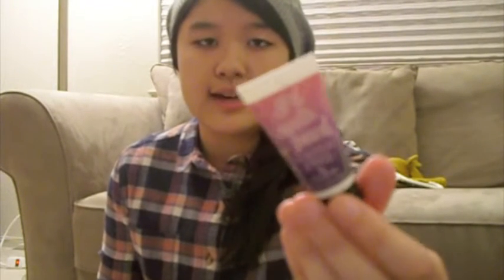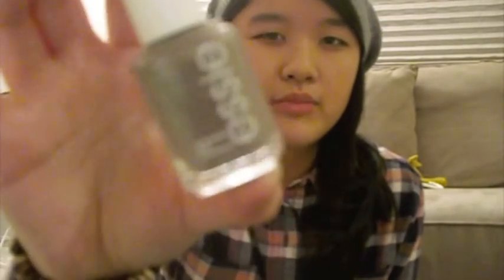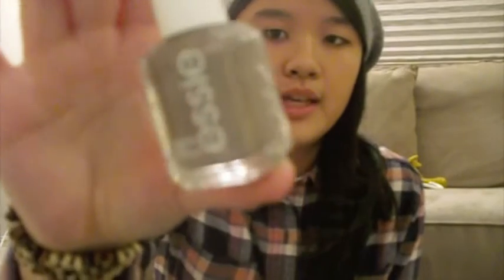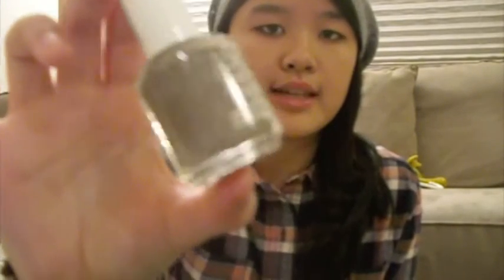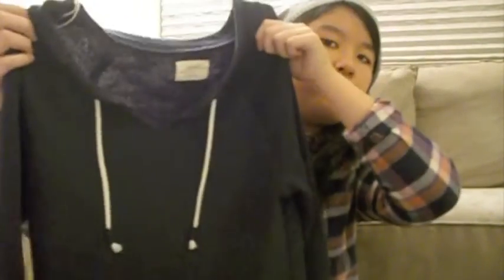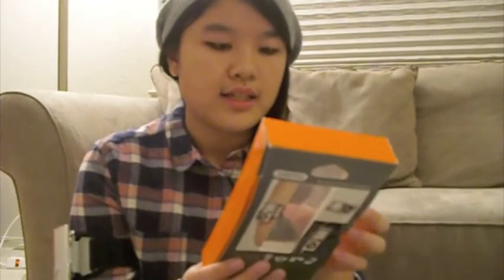What I got for Christmas 2011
I hope you all had a wonderful holiday and will have a fortuitous new year! Wishing you all the best of luck for 2012!